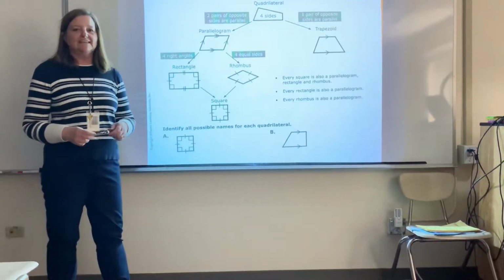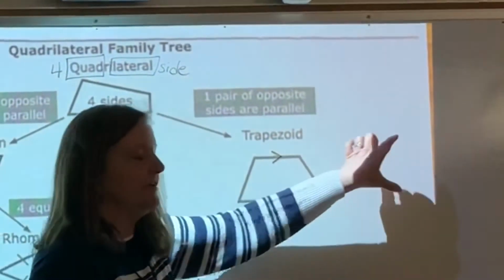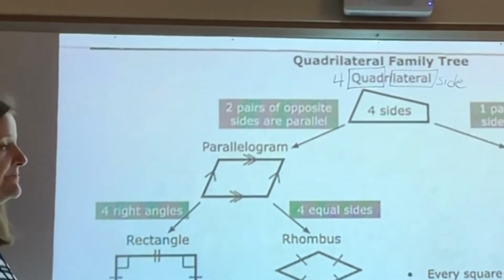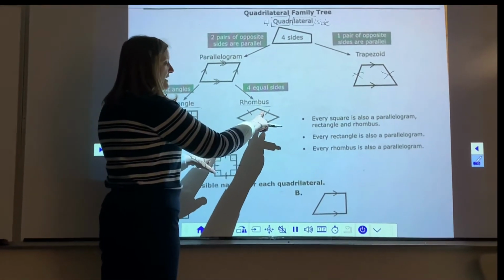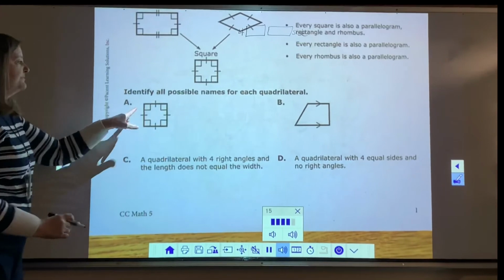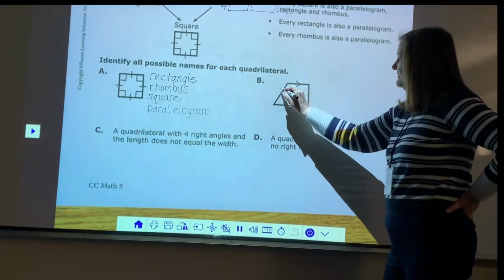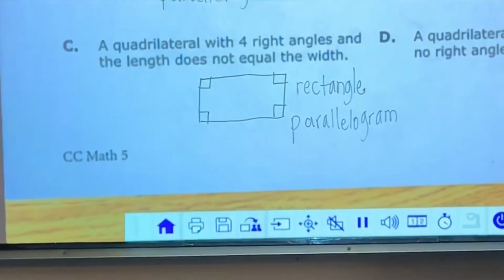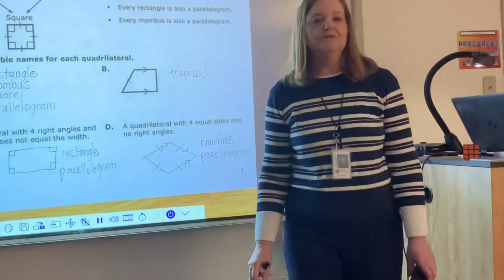Classifying quadrilaterals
Today we learn things.